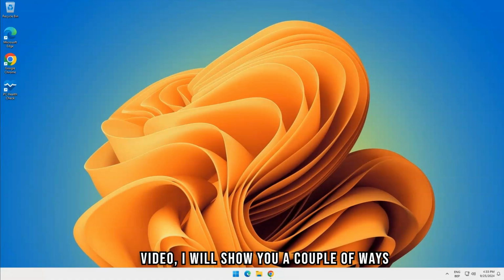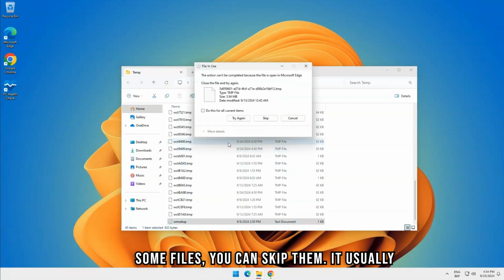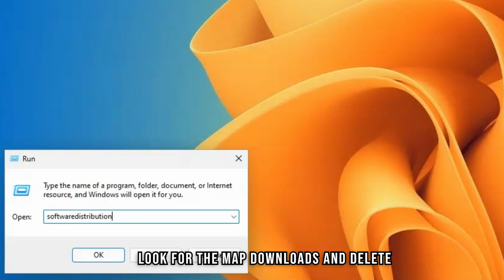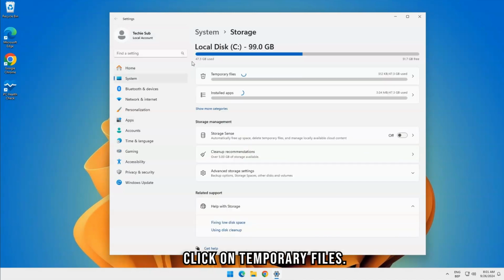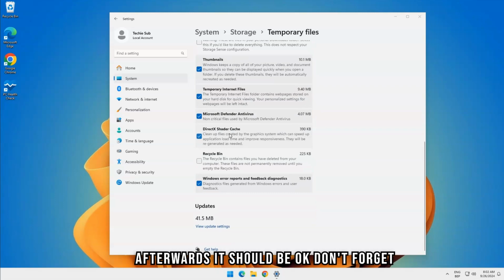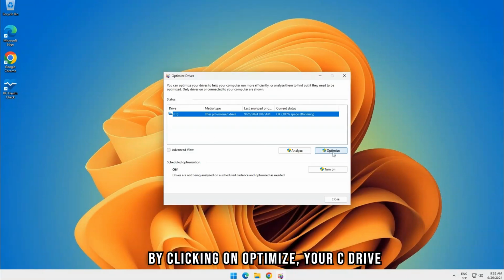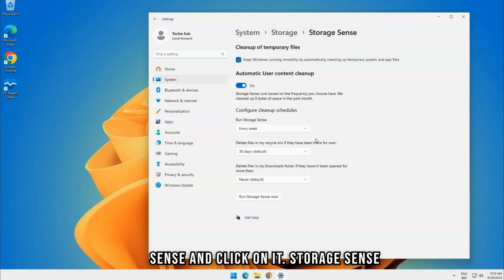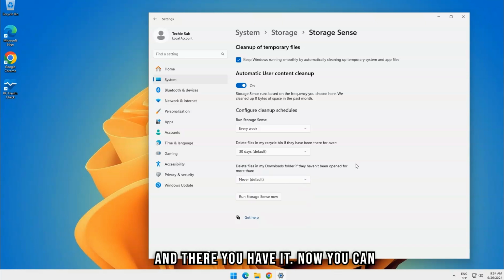50 GB Freed Instantly – Windows 11 Storage Fix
Tired of running low on space? In this game-changing video, we unveil the ultimate Windows 11 storage fix that will FREE UP 50 GB INSTANTLY! Say goodbye to clutter and hello to a faster, smoother experience on your PC.

We’ll take you through step-by-step methods that are EASY and SAFE, ensuring your data is kept intact while maximizing your storage efficiency. From cleaning out temporary files to optimizing system settings, you won't want to miss these essential tips!

Chapters:
0:00 Intro
0:07 Explanation Procedures
0:30 Delete Temp Files And Folders
1:35 Storage Settings
3:06 Optimize C: Drive
4:33 Outro